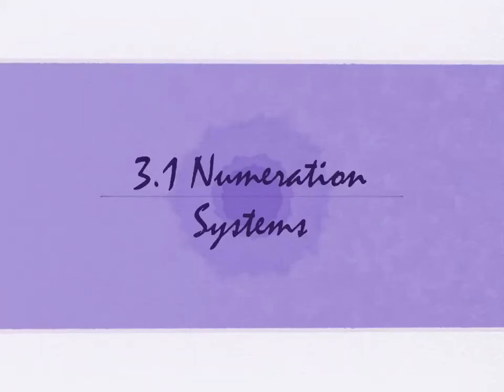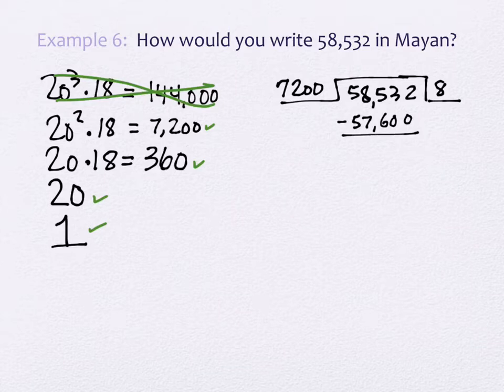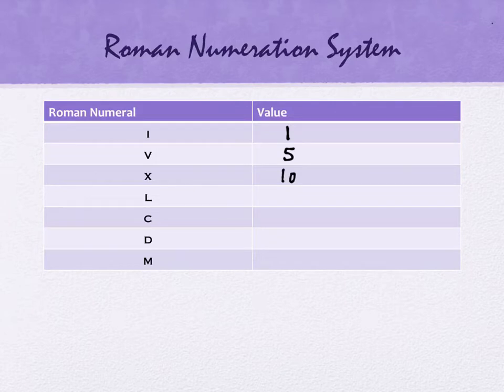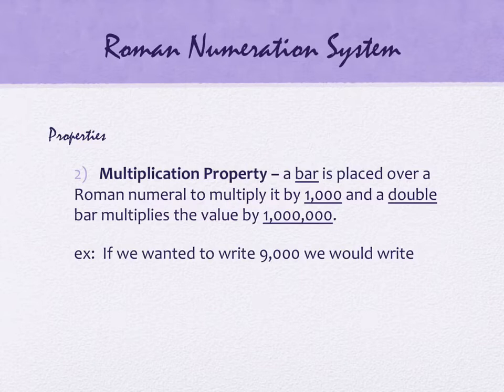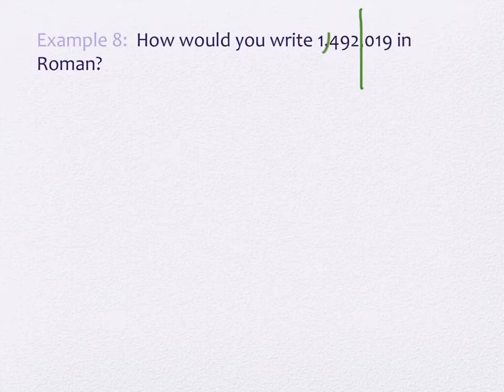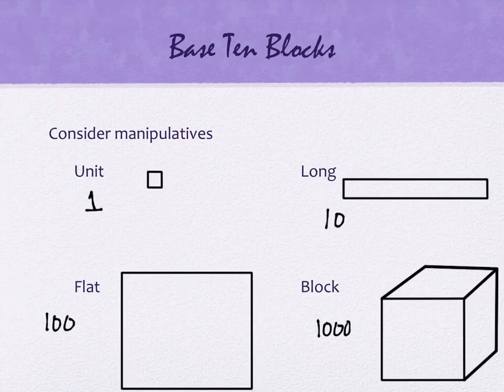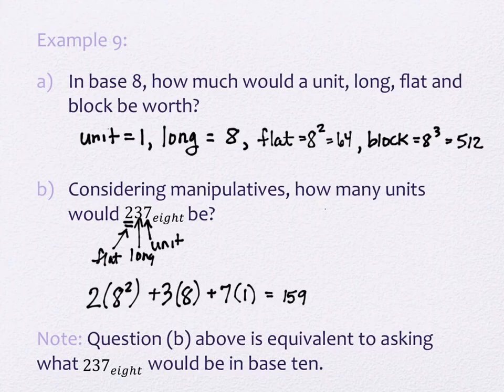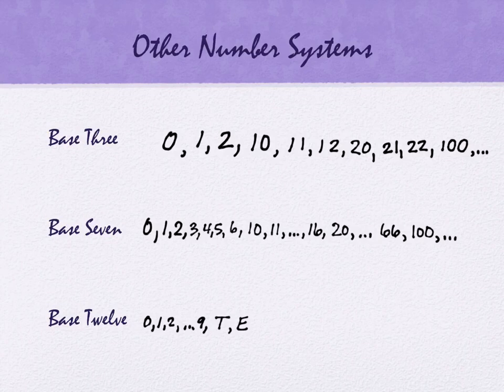3.1 Numeration Systems (part 2)